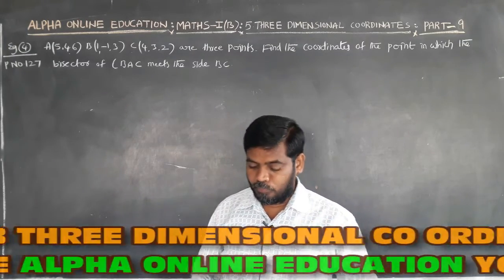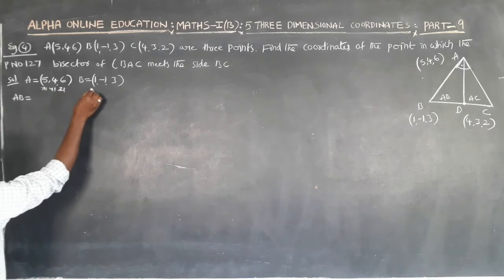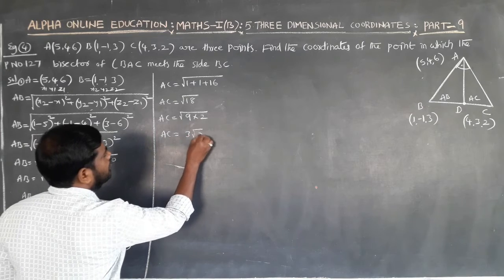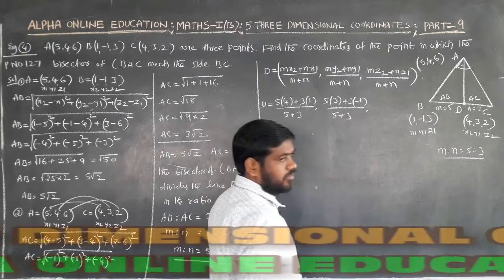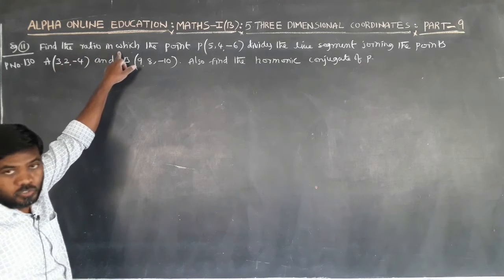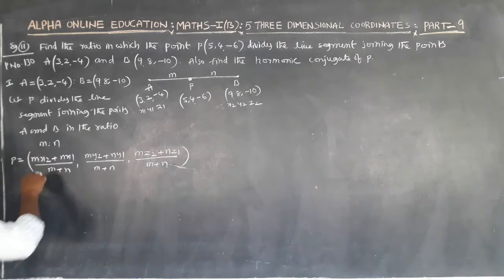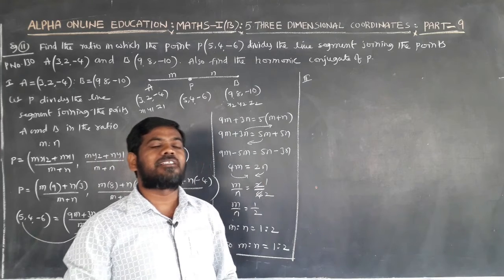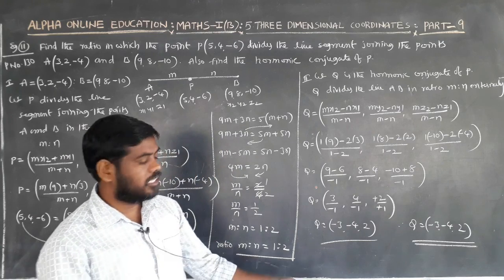INTER I YR : MATHEMATICS I B (E/M) TOPIC : THREE DIMENSIONAL CO ORDINATES PART 9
M1EVTDC105